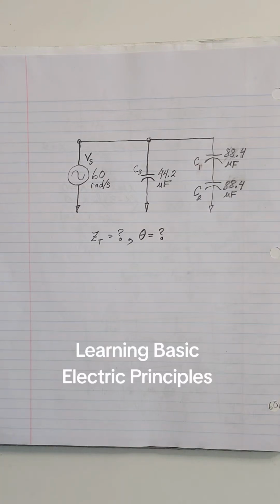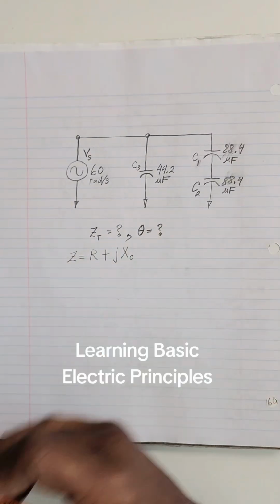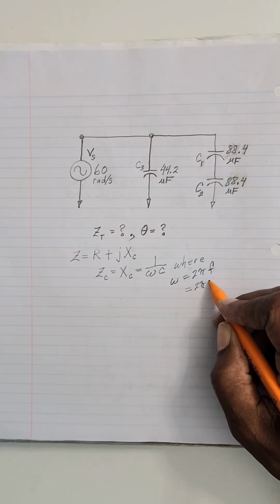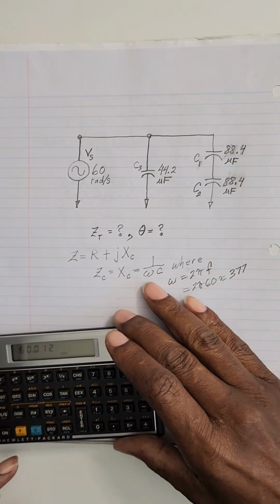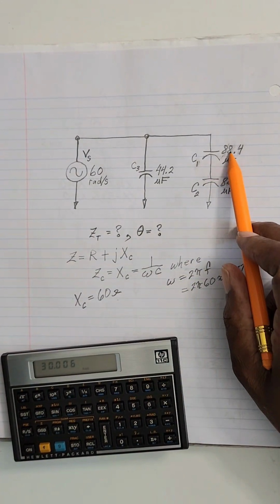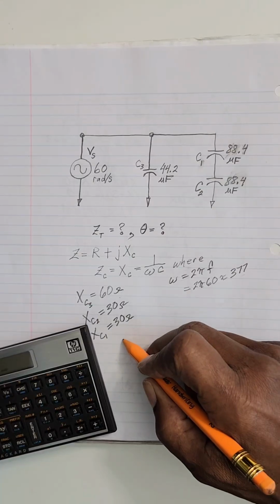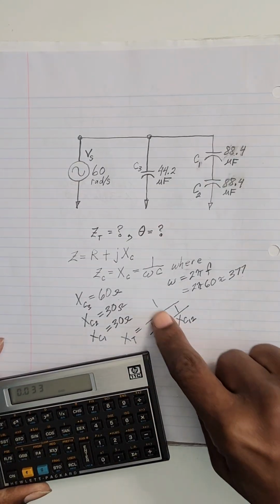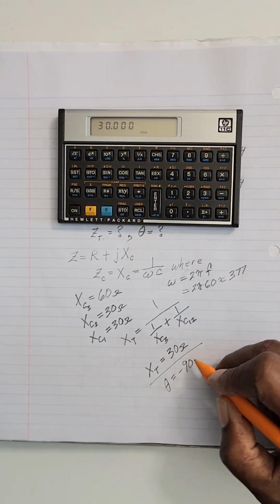March 14, 2026